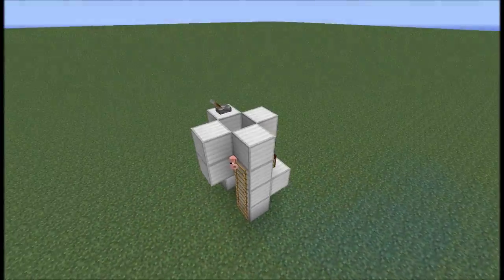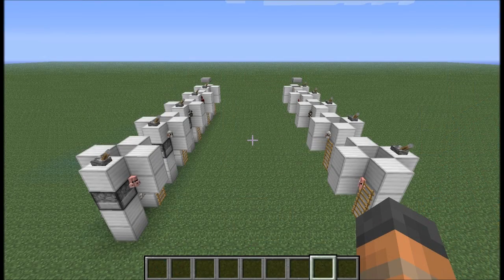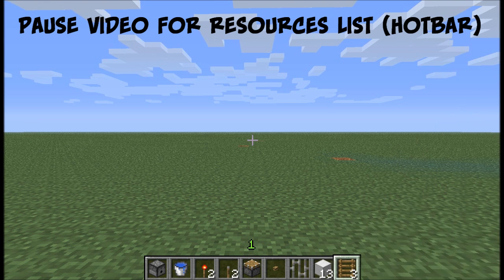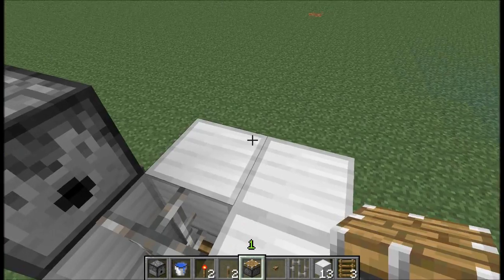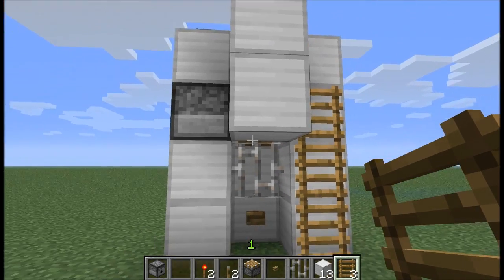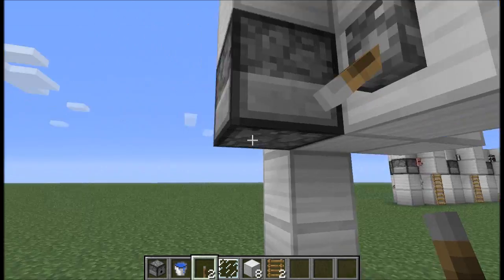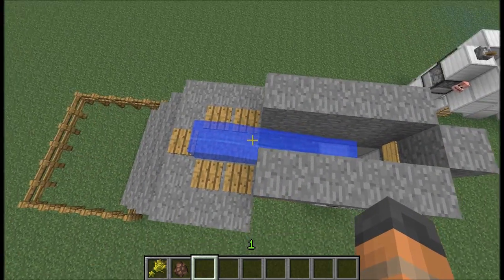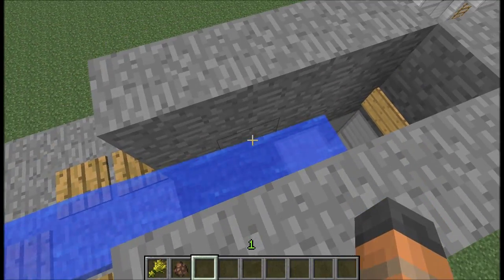Compact Animal Breeder (CAB) For 1.4 Tutorial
This tutorial will show you how to build 2 different CABs.

Thanks to Code Crafted for there wool regeneration cell